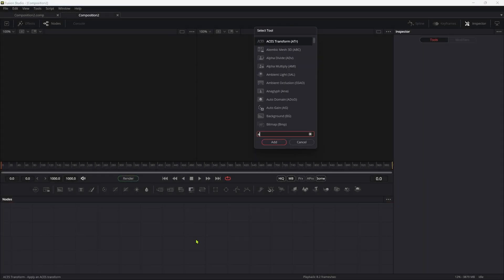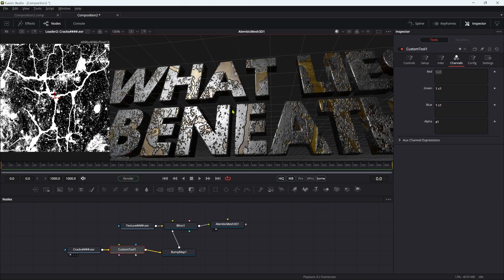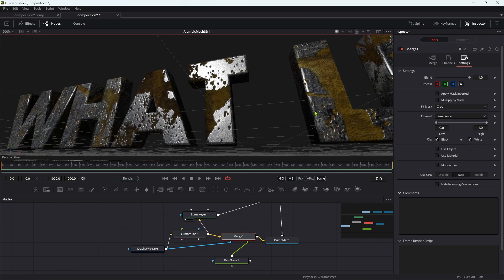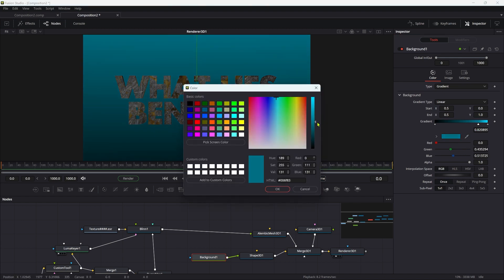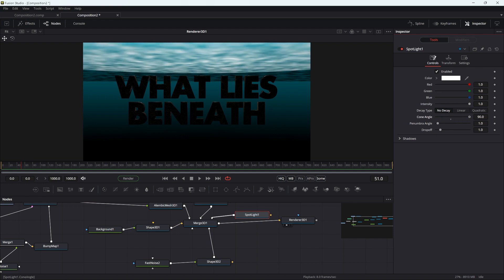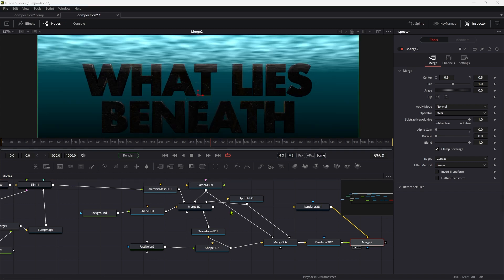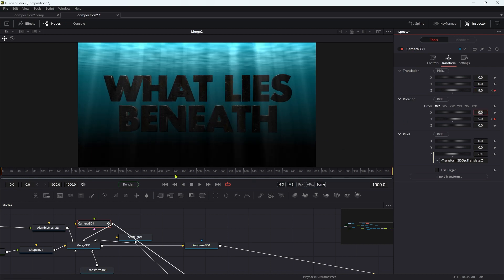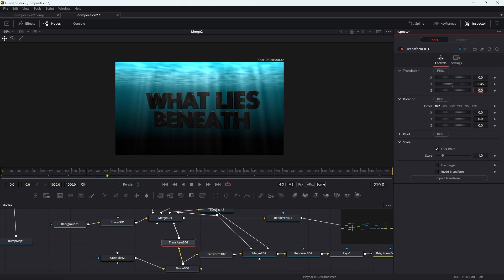Resolve Fusion: What Lies Beneath Tutorial YouTube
An underwater scene recreated in Fusion: simple enough but you should be able to able to pick up some useful ideas and techniques.